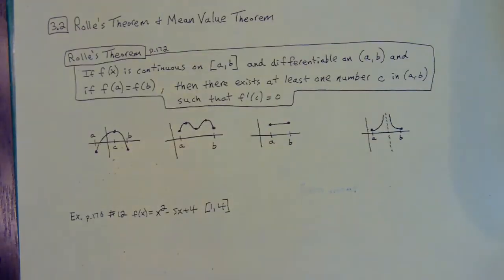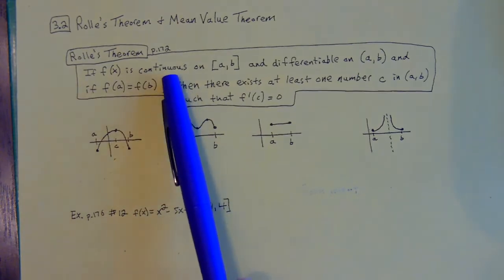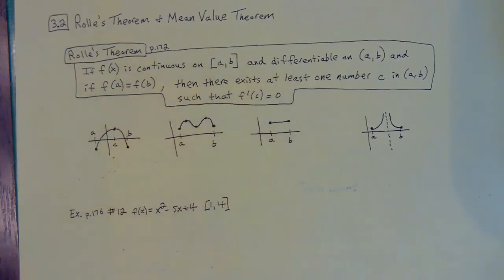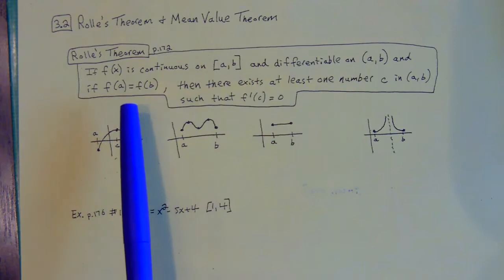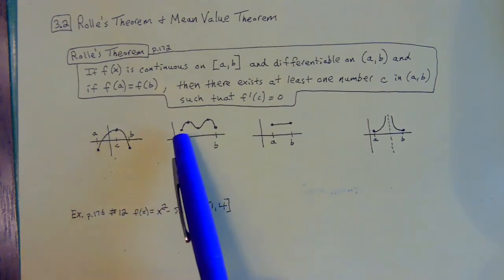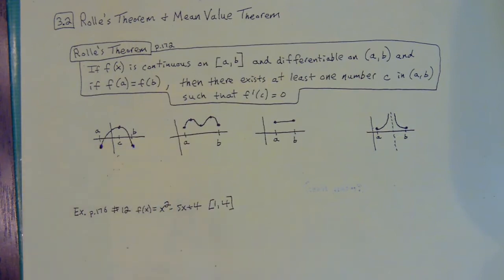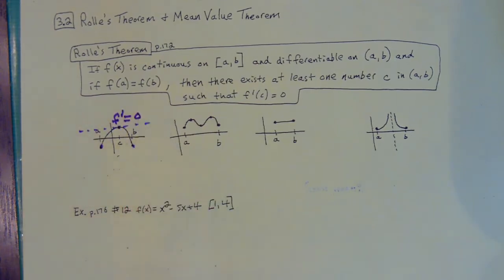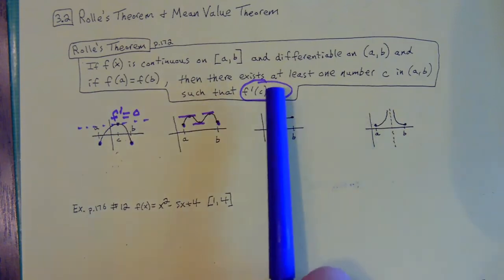Rolle's Theorem & Mean Value Theorem